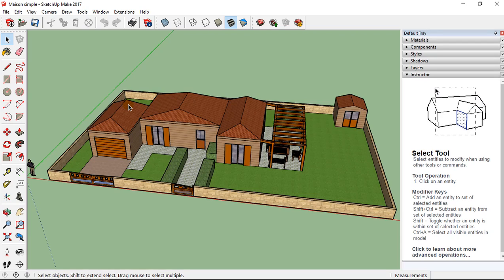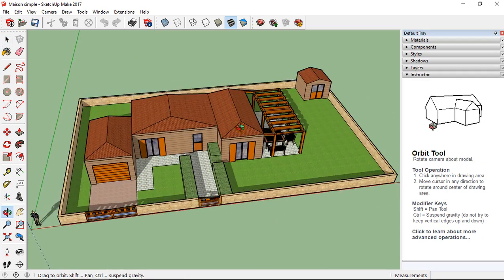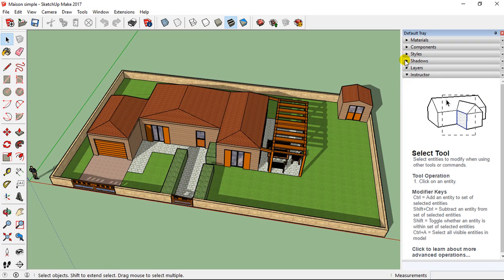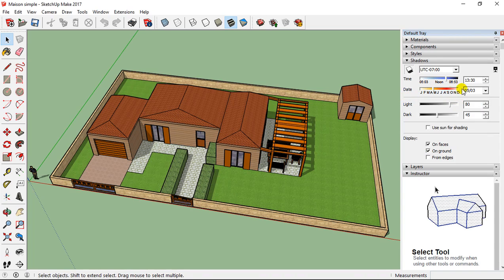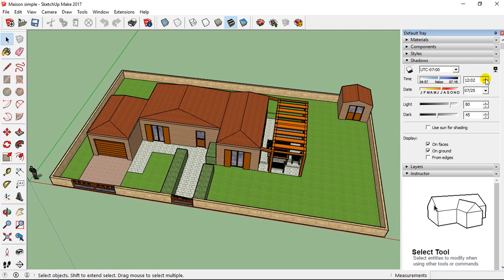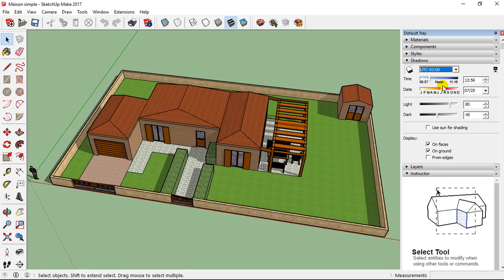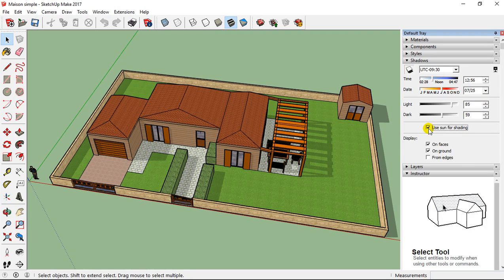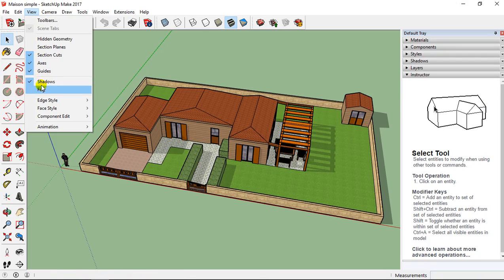SketchUp Tutorials for Interior design - 09 The shadows